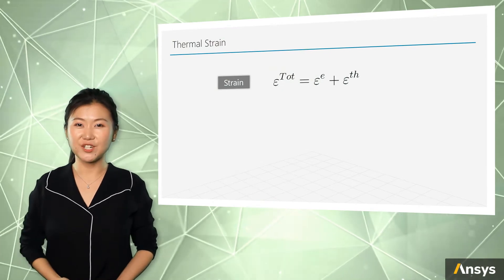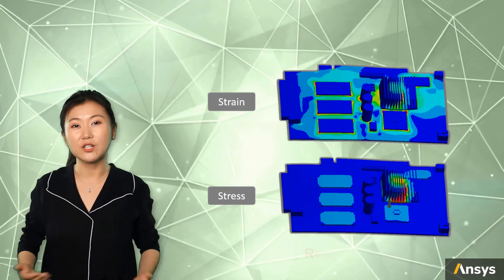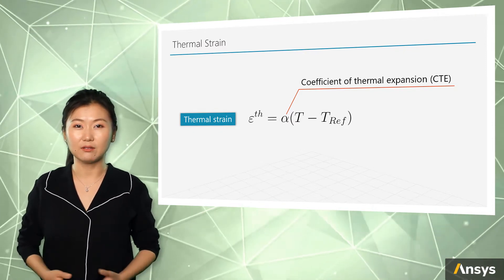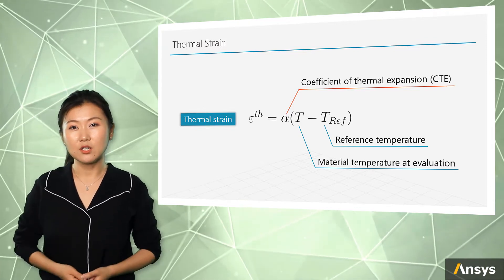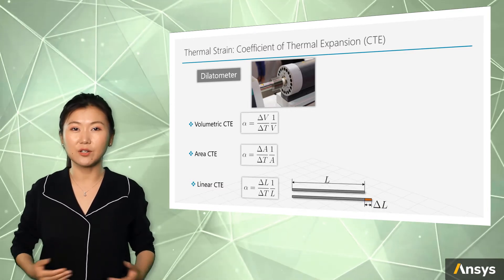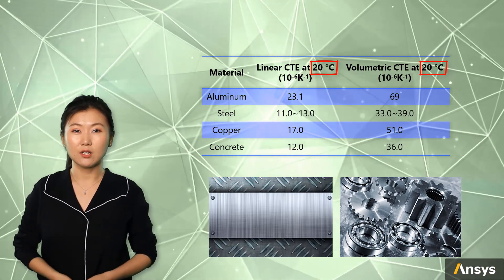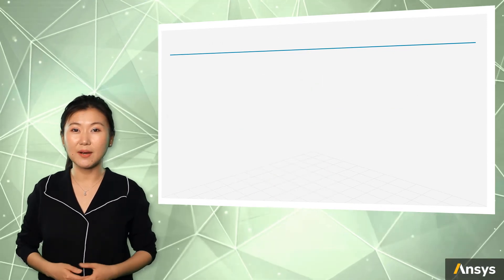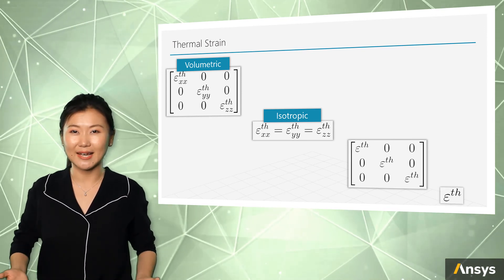Thermal Strain — Lesson 2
This video lesson shows that thermal strain is purely determined by a material property called the coefficient of thermal expansion (CTE). Thermal strain is linearly proportional to the change in temperature, and the proportionality factor is the CTE. This lesson is part of the Ansys Innovation Course: Thermal Strain. To access this and all of our free, online courses — featuring additional videos, quizzes and handouts — visit Ansys Innovation Courses